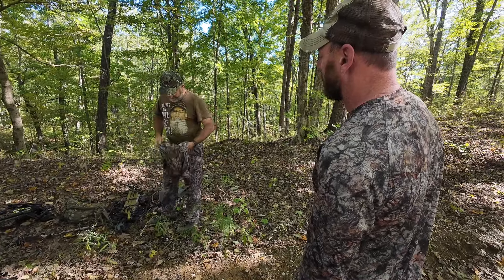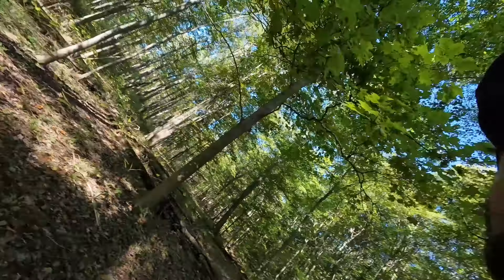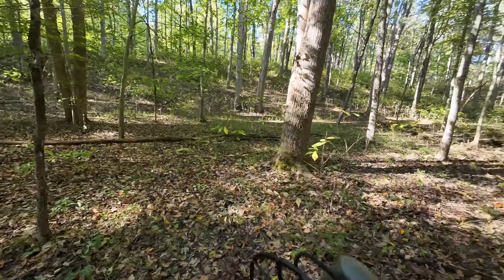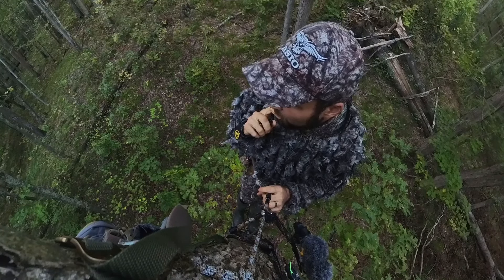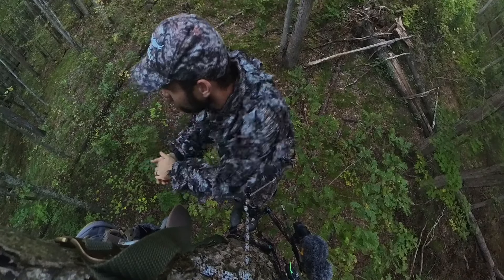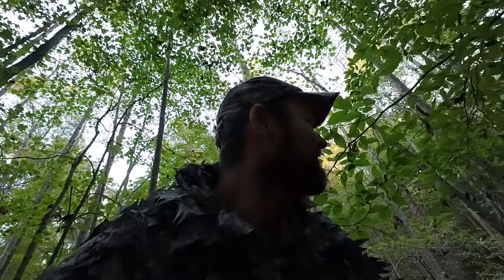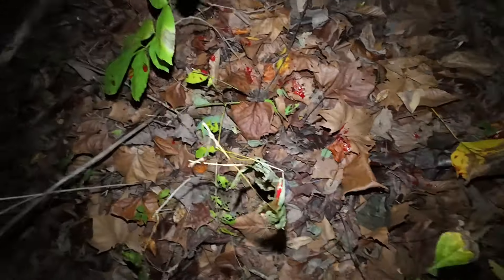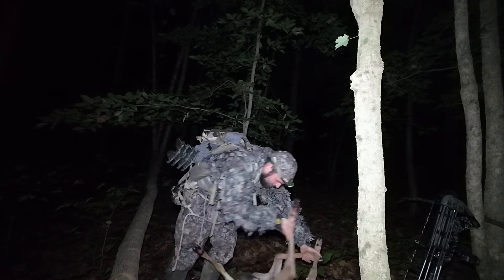Fending off Coyotes to Save my Deer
Follow Before the Echo on Instagram